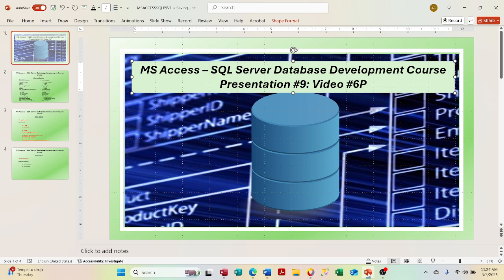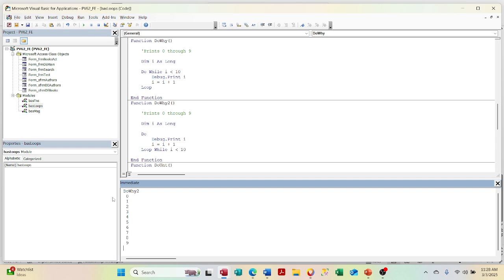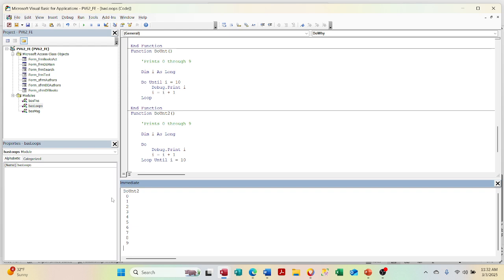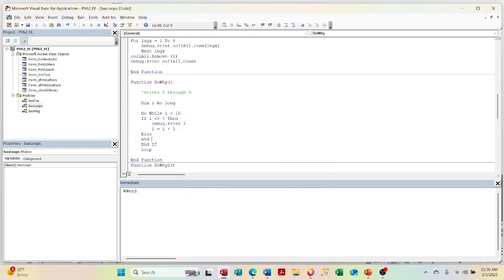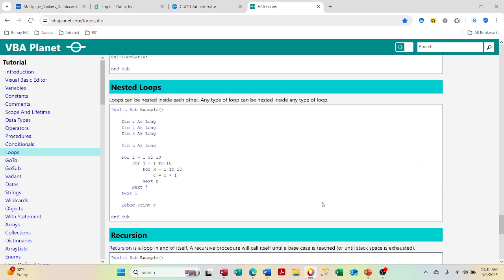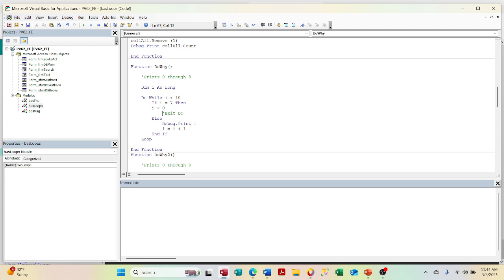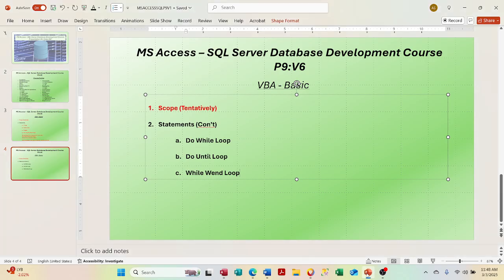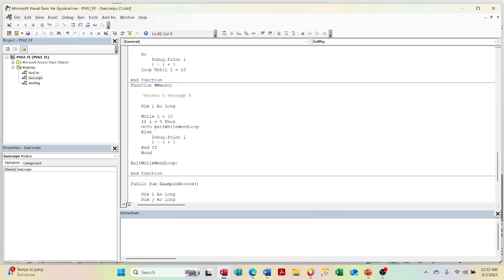MS Access Visual Basic for Applications: Basic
The Do..While and Do..Until loop statements